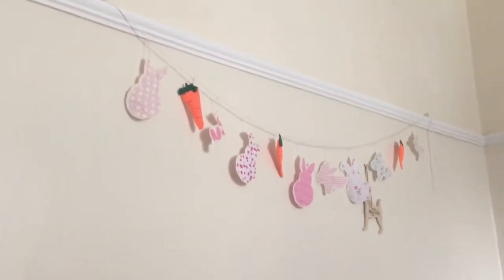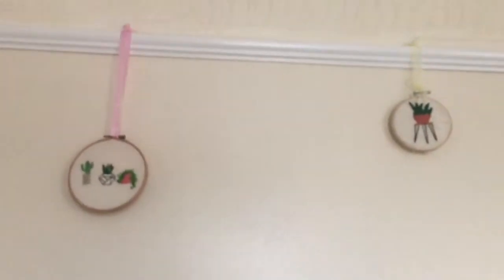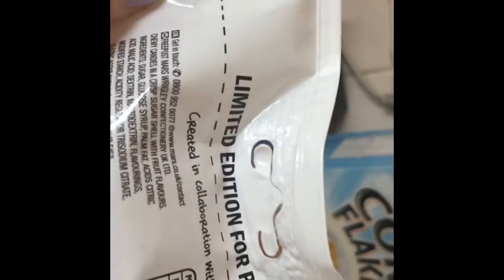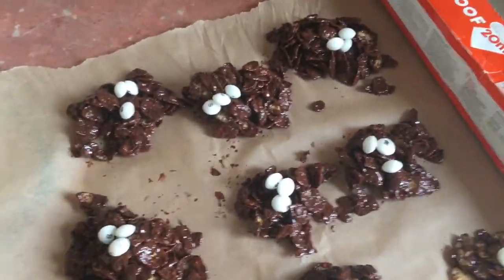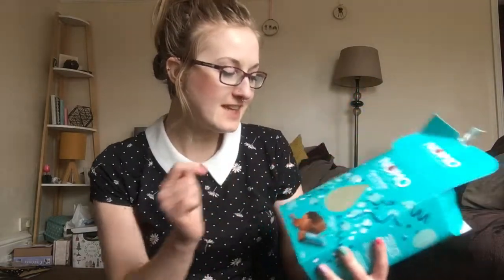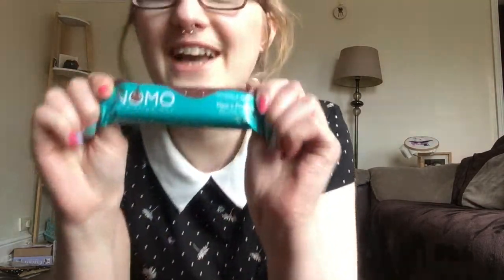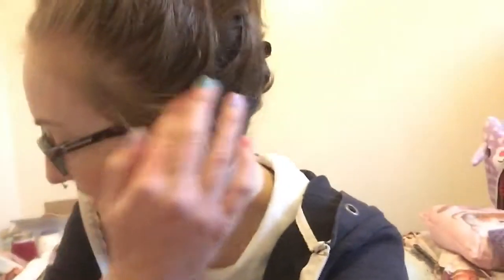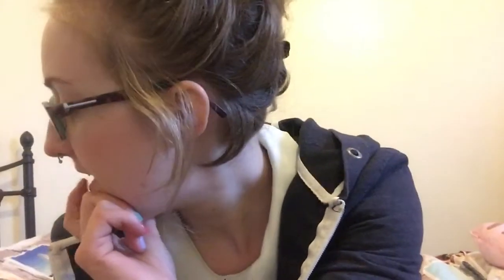HOW I SPENT MY EASTER IN LOCKDOWN // rating my VEGAN EASTER EGG and failed crispy cakes.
Come and see how I spent my Easter in Lock down 🐣 I rated my vegan Easter egg and tried to make crispy cakes. I also show you how I decorated with Homemade Easter Bunting.
Let me know what other videos you’d like to see.

Craft Instagram: @mjtthreadsnthings